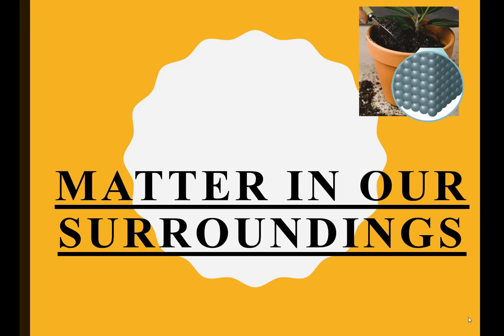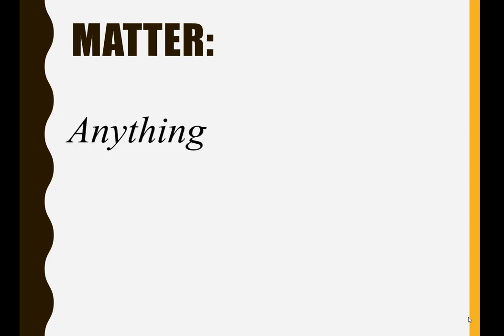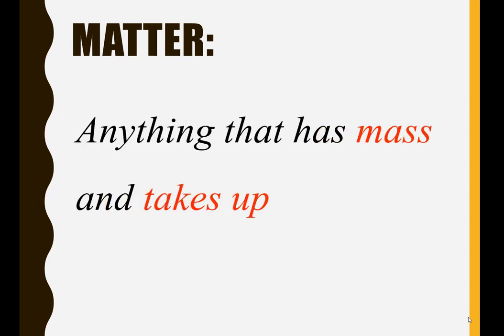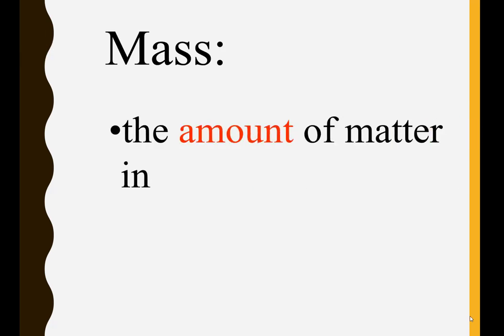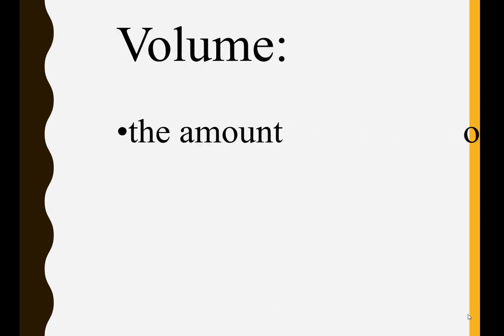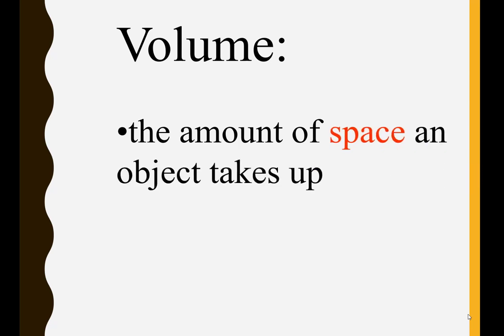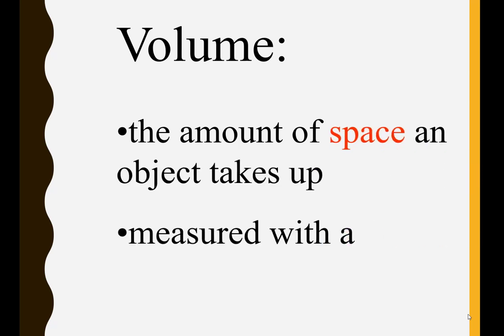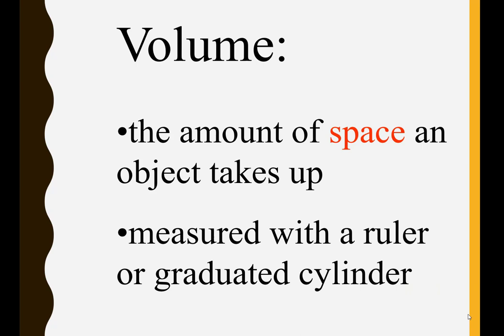Matter Introduction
This video is the brief introduction of matters in our surroundings.